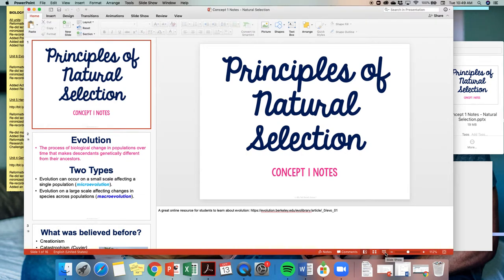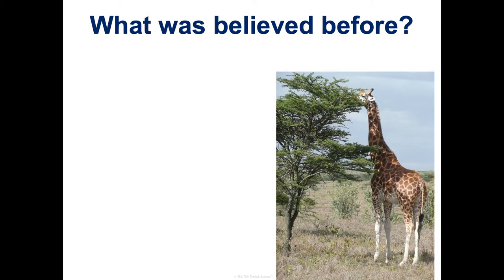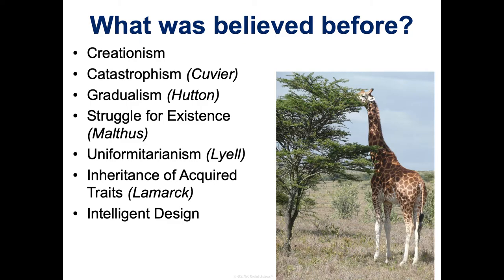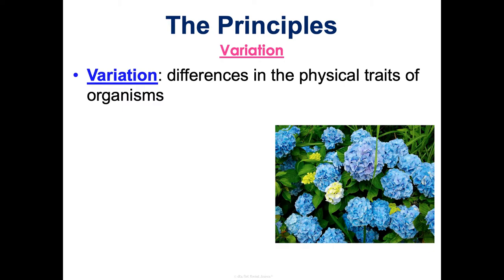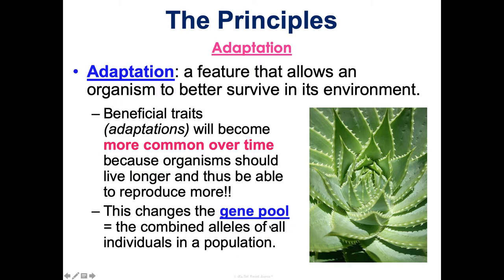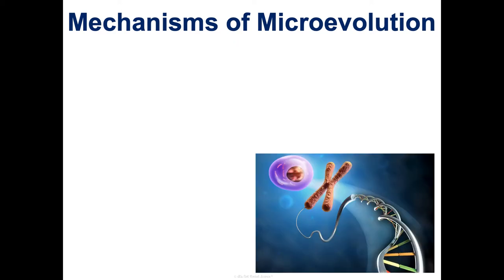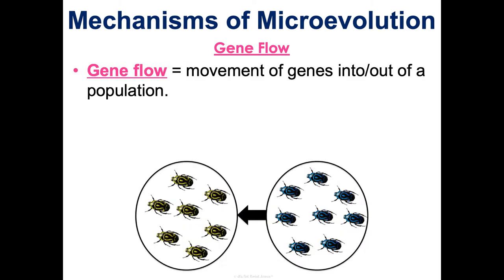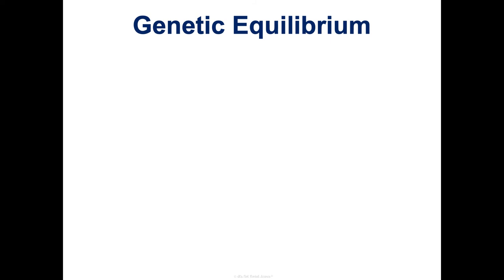Unit 6 Evolution Concept 1 Notes *UPDATED*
It's Not Rocket Science biology curriculum Unit 6 Evolution Concept 1 Principles of Natural Selection Notes